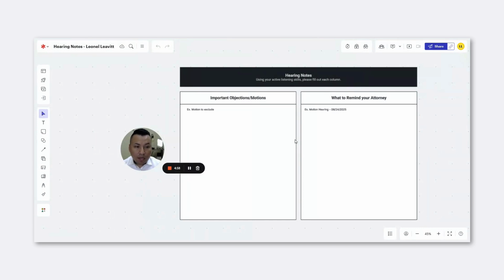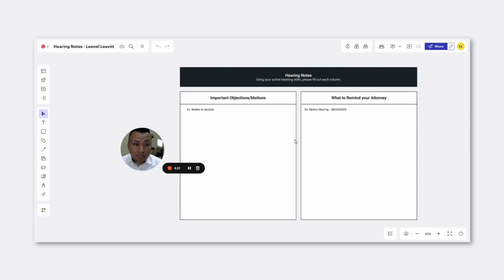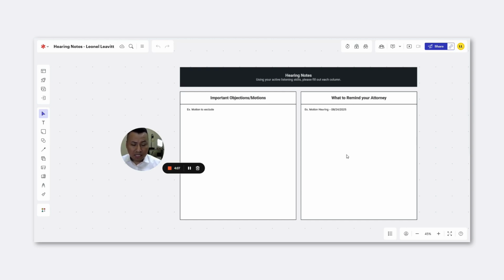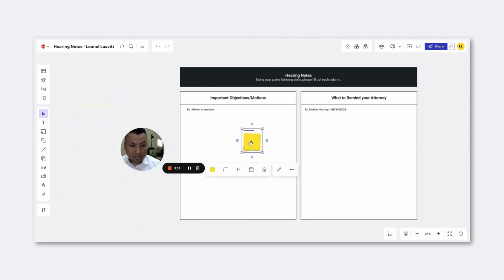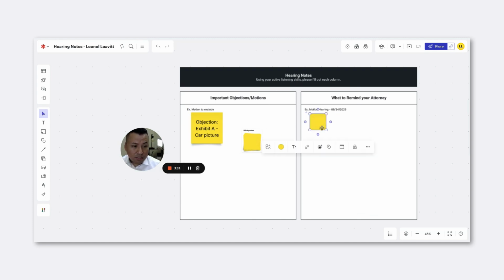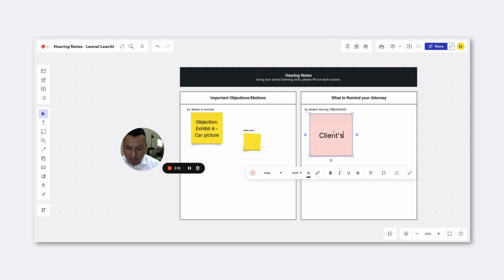Leonel shares how he uses video and note taking to give students hands on legal learning experiences